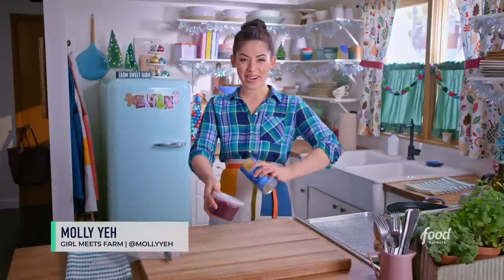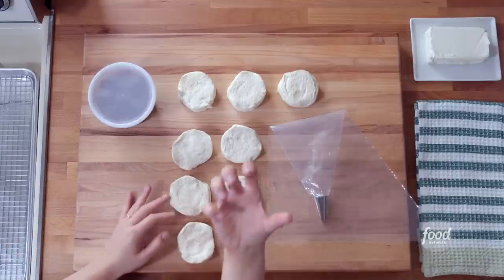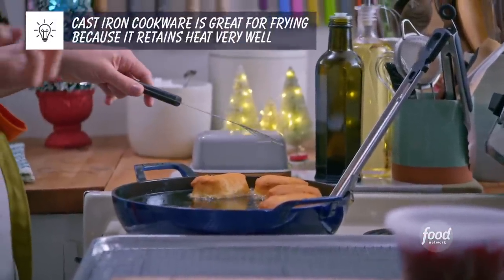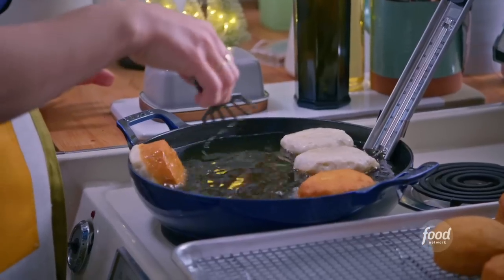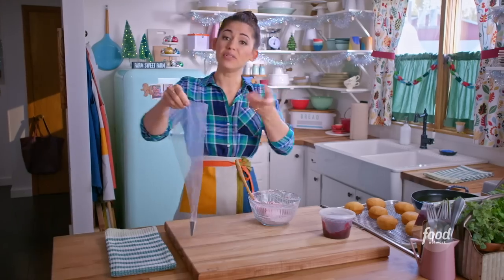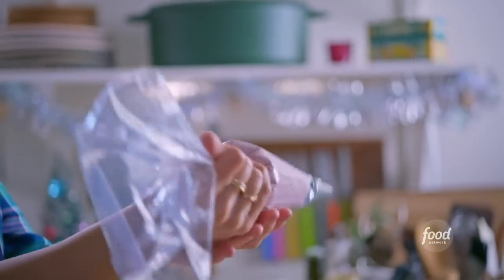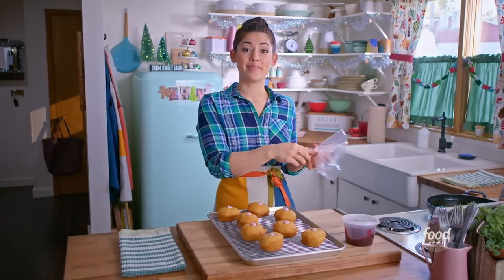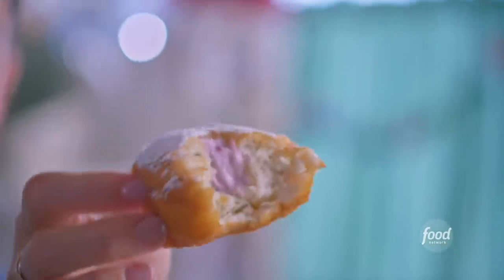Molly Yeh's Cranberry Cream Cheese Stuffed Sufganiyot | Girl Meets Farm | Food Network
Molly prepares deliciously sweet sufganiyot, a classic Jewish dessert, for Hanukkah!

Cranberry Cream Cheese Stuffed Sufganiyot
RECIPE COURTESY OF MOLLY YEH
Level: Easy
Total: 15 min
Active: 15 min
Yield: 8 donuts

Ingredients

Vegetable or canola oil, for frying
One 16.3-ounce tube biscuit dough (I like Pillsbury's Simply...Buttermilk Biscuits)
8 ounces cream cheese, softened
1/4 cup cranberry sauce

Directions

In a large heavy-bottom pot or Dutch oven, heat 2 inches of oil to 350 degrees F.

While the oil is heating, set out your dough. Separate the dough into 8 rounds. You can either keep the rounds of dough as they come or roll out the dough into a big sheet and cut out your own circles. (I like doing this if the biscuits are really big.) If doing the latter, it will be easier to roll out the dough if it's close to room temperature.

Gently add the dough rounds to the preheated oil and fry the donuts on both sides until golden brown and cooked through, about 2 minutes per side. Remove the donuts with a slotted spoon to a paper towel or a sheet pan lined with a wire rack to drain excess oil.

Meanwhile, combine the cream cheese and cranberry sauce until well combined. Transfer to a piping bag fitted with a 1/2-inch round tip. Insert the tip into the top and center of the donut and pipe a small amount, letting a little bit come out the top. Dust with powdered sugar. Serve!